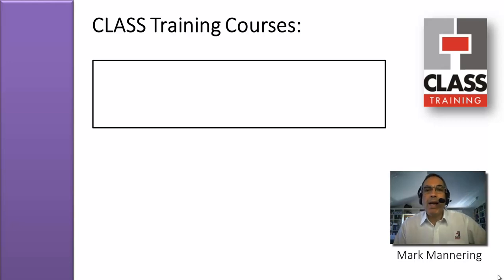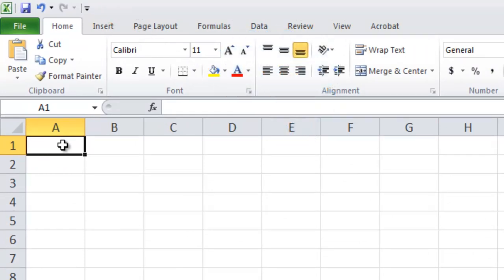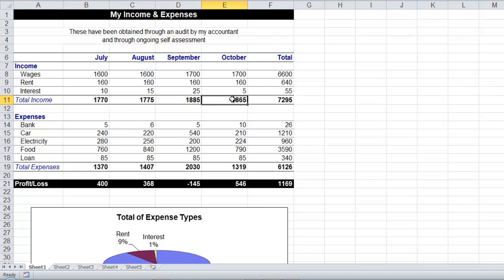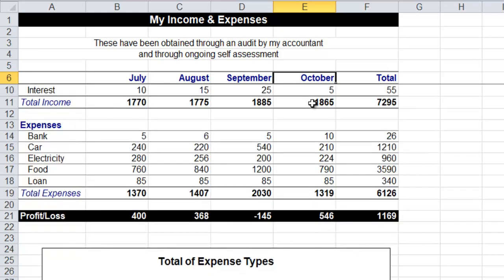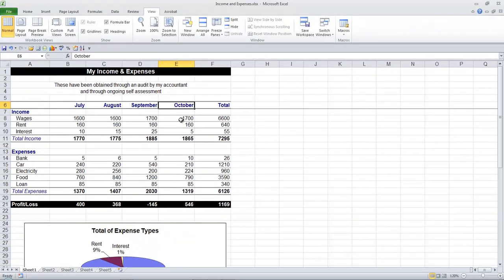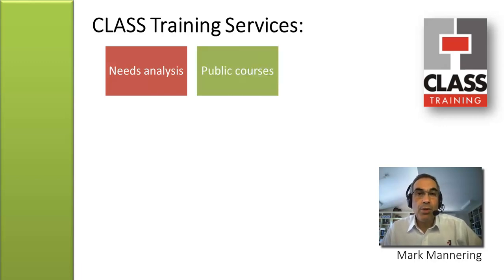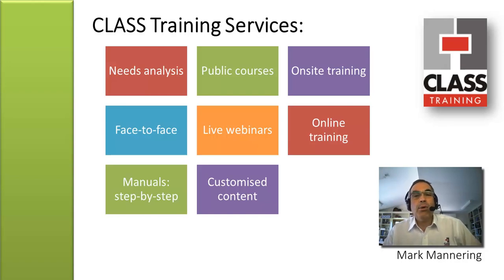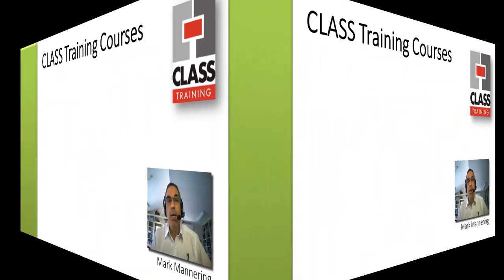CLASS Training: Excel Introduction Course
A quick overview on the major aspects and skills covered in our Microsoft Excel Introduction course.